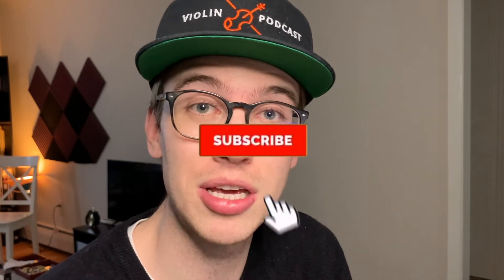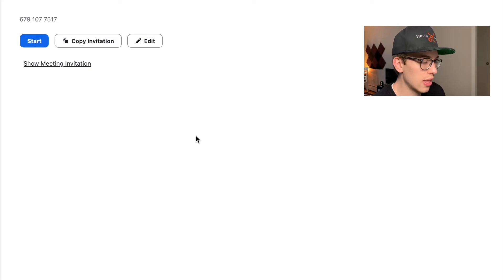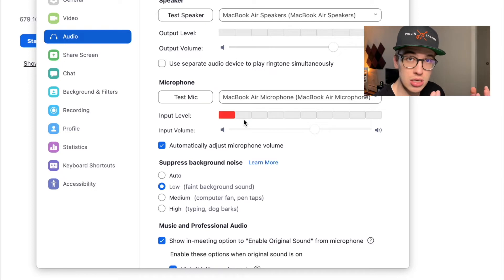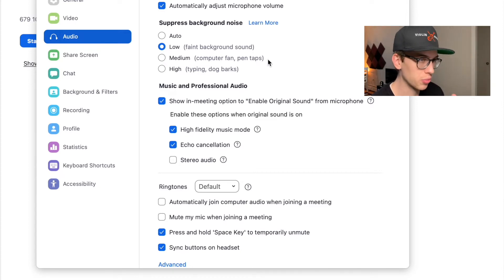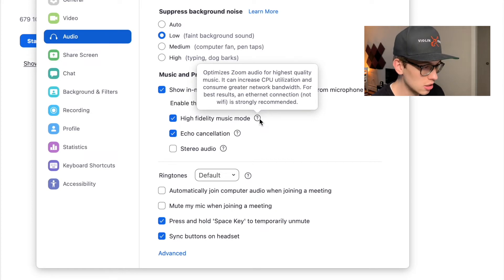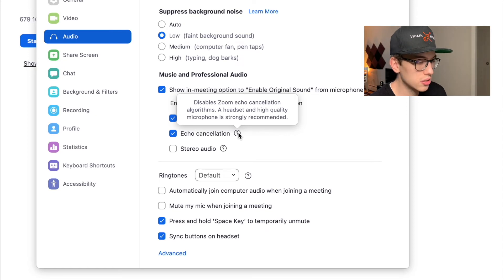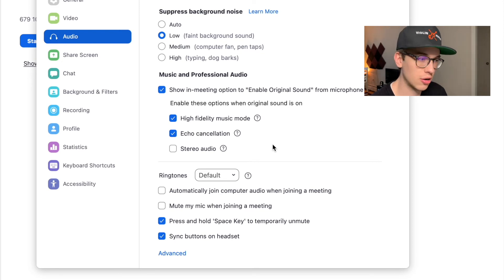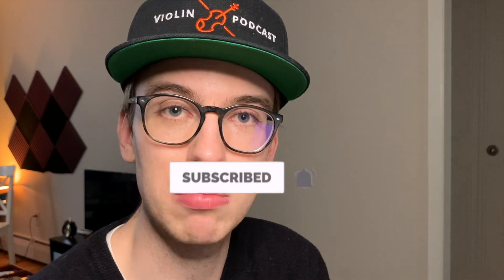Zoom High Fidelity Music Mode - Zoom 5.4.9 Update - How to setup Zoom Music Settings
In this quick tutorial, I teach you how two set up the latest High Fidelity Audio Settings in Zoom Update 5.4.9.

SAY HELLO!